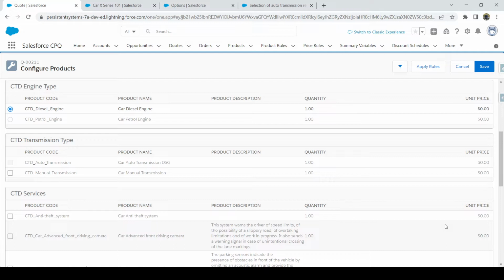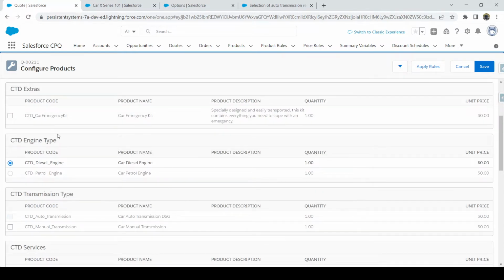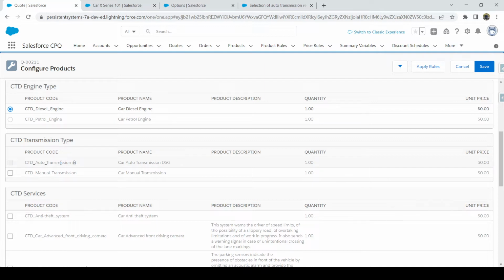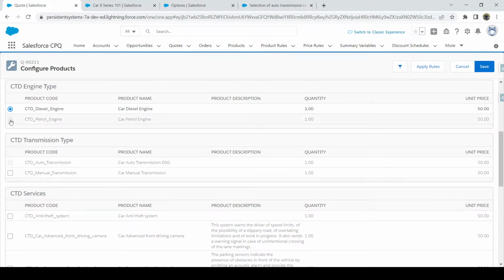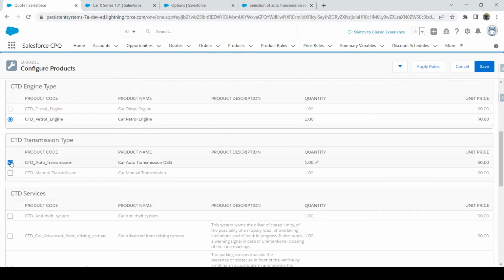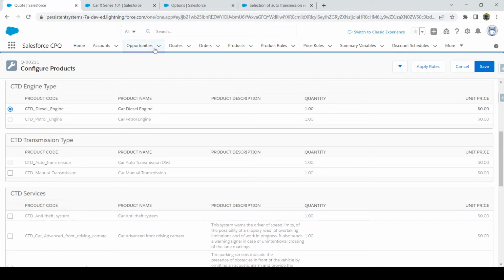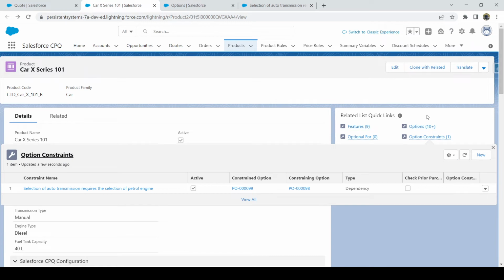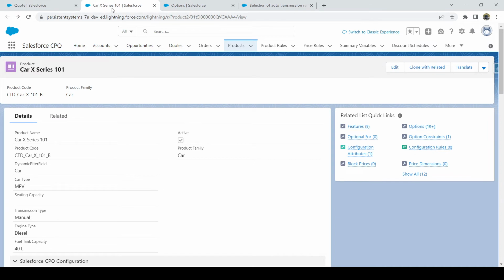Option Constraints in Salesforce CPQ | Making one product option dependent on another